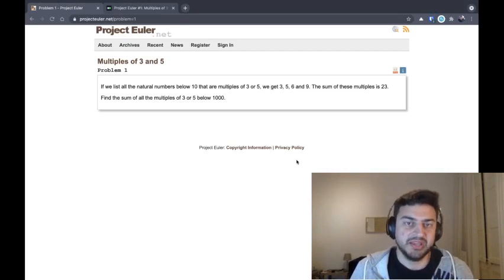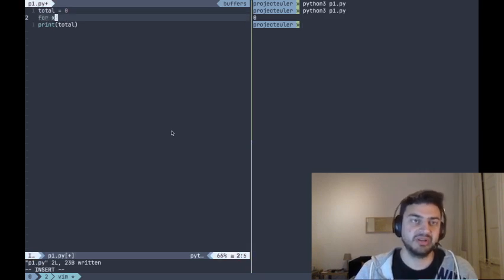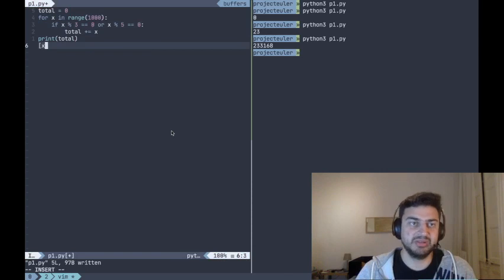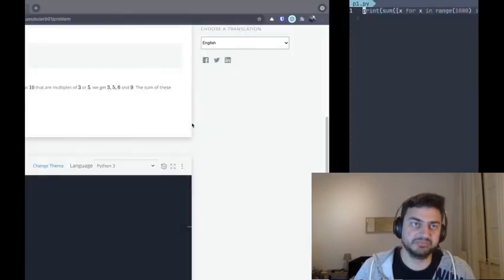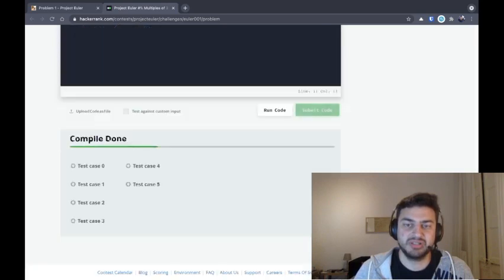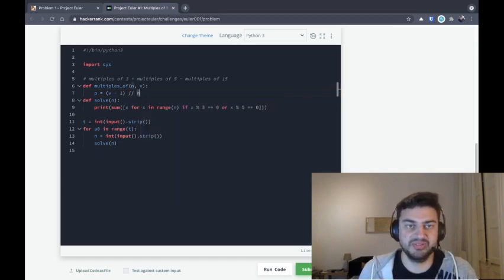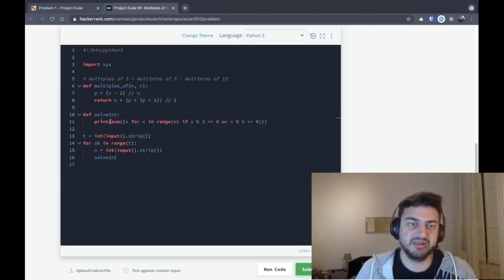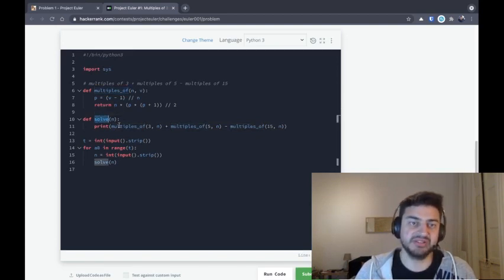Project Euler Problem 1 Python solution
Walkthrough of solving Project Euler problem 1 with Python 3